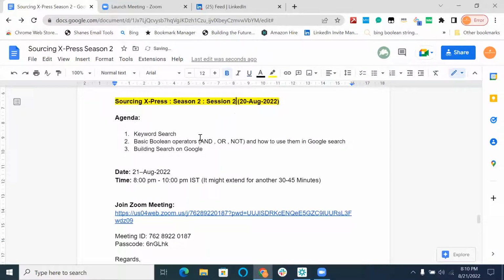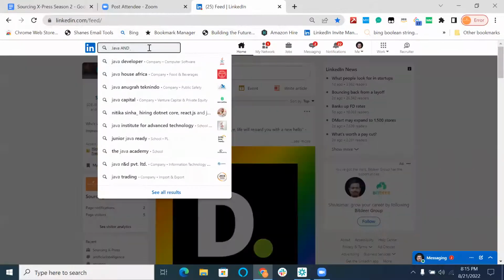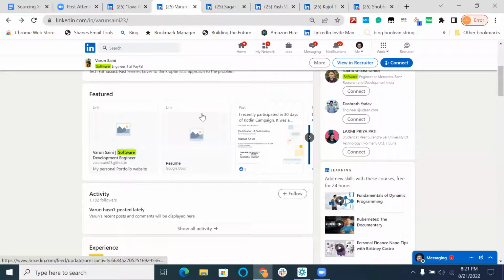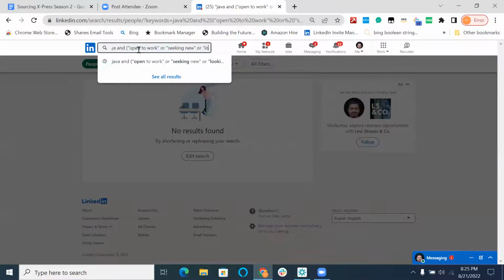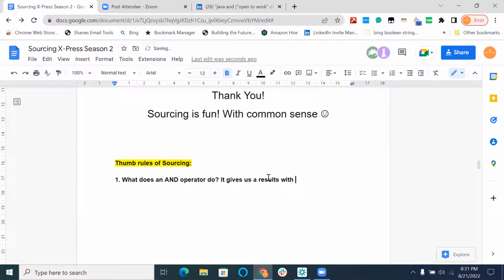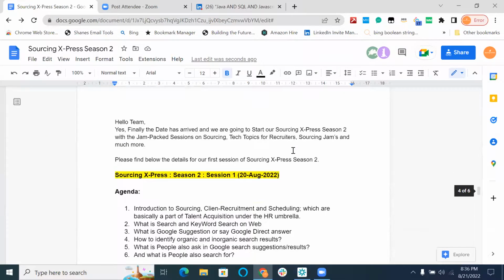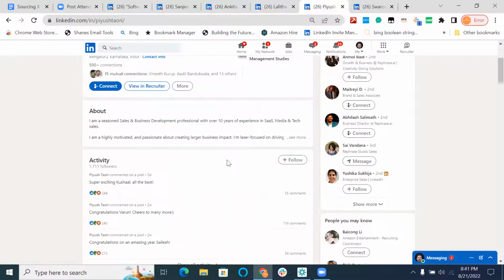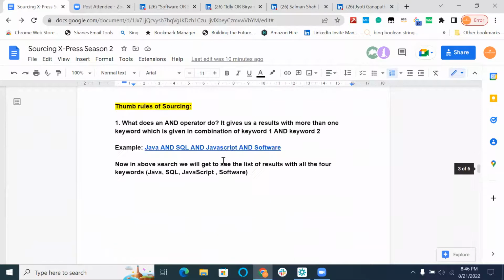Sourcing X-Press : Season 2 : EP 2 : Keyword Search (AND, OR, NOT) - Part 1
Agenda:

Keyword Search
Basic Boolean operators (AND , OR , NOT , ( ) , “ “, and how to use them in LinkedIn Search or any Job portals